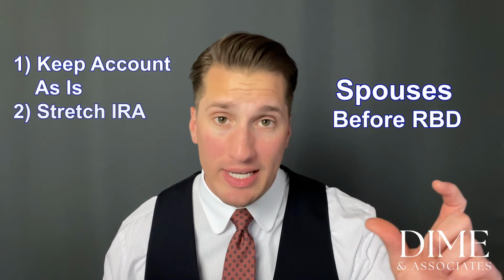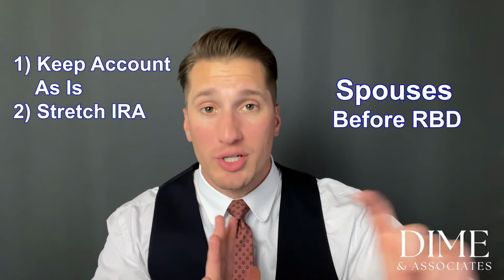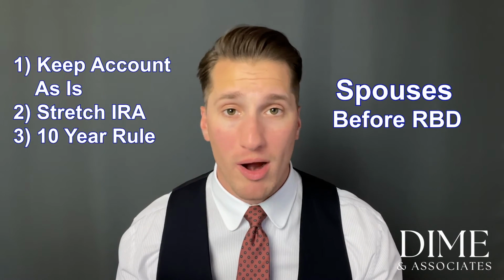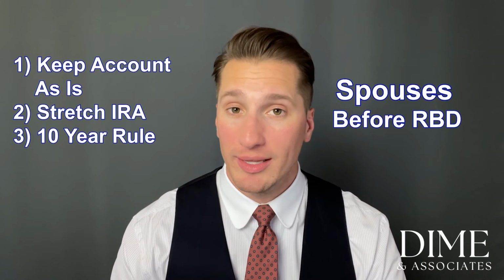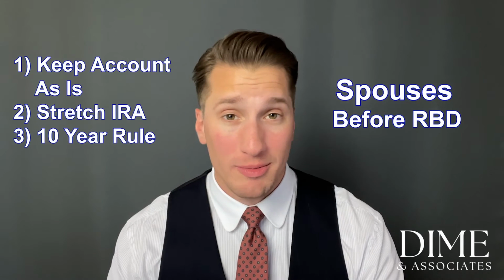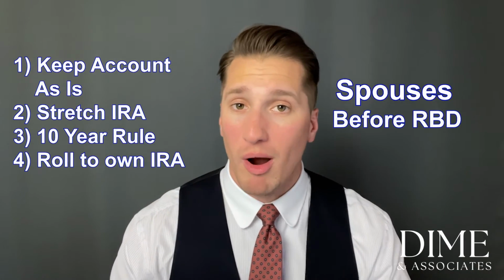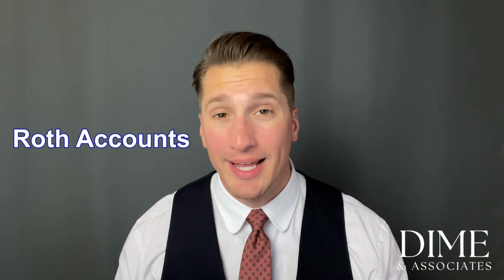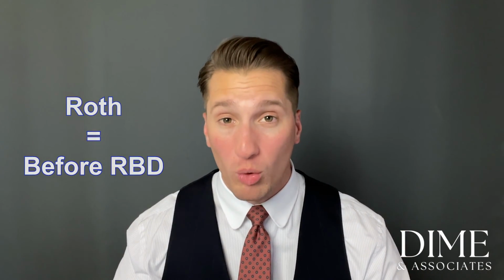RMDs for EDBs (Eligible Designated Beneficiaries) and Spouses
Are you the spouse of someone who recently passed away or might you become one in the future? In addition, do you have minor children and or loved ones that have any illnesses or disabilities that you plan to pass your retirement account to? It pays to be in the know as to how they will need to treat these retirement assets once you're gone to avoid paying hefty IRS penalties.

00:00 - Intro
01:12 - What are Required Minimum Distributions?
01:36 - Who is an Eligible Designated Beneficiary?
03:50 - What is a Required Beginning Date?
04:49 - Options for Distributions/RMDs
08:41 - Minor Inheritance Confusion
10:10 - Roth Account Inheritances
10:44 - Calls to Action